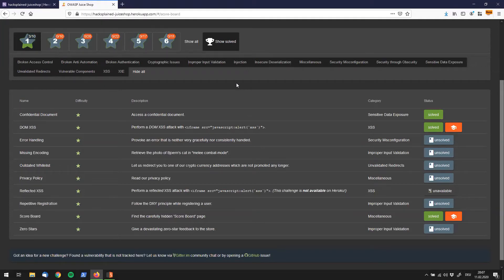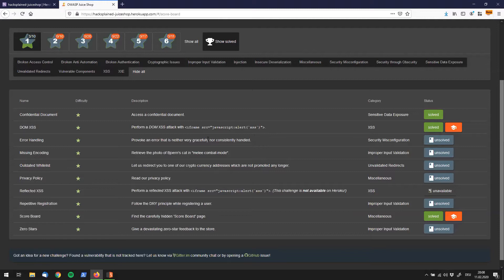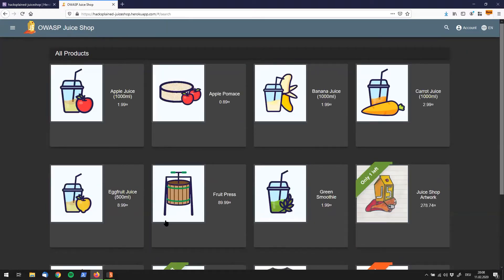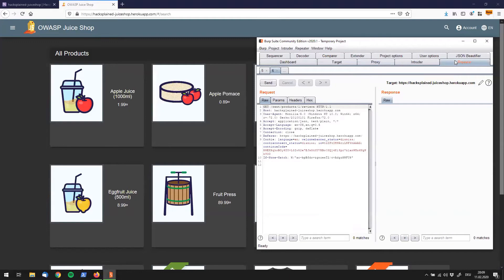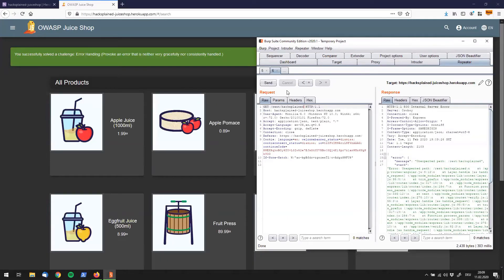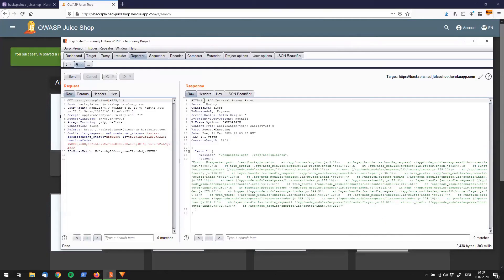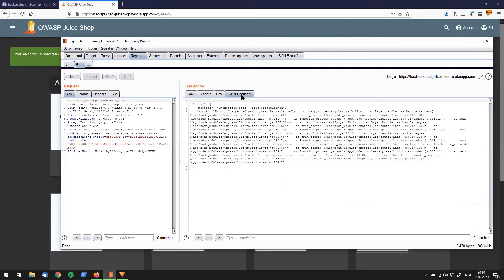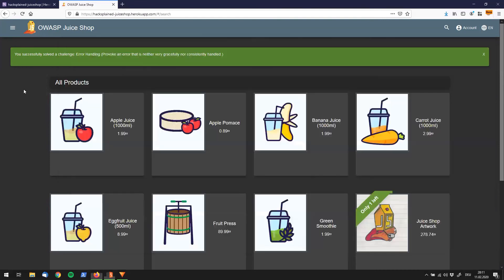★ Error Handling (Security Misconfiguration)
Provoke an error that is neither very gracefully nor consistently handled.